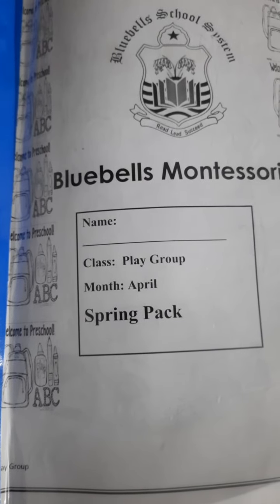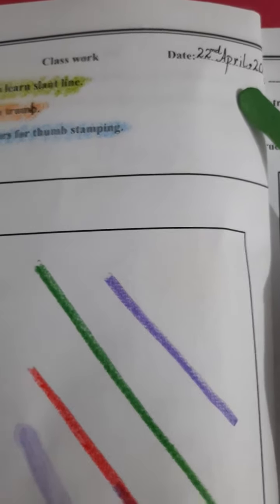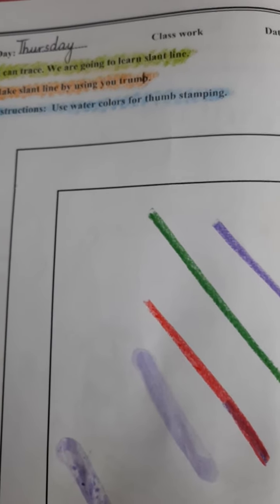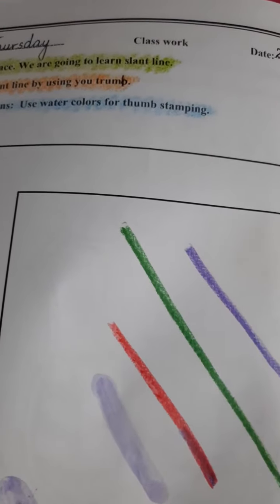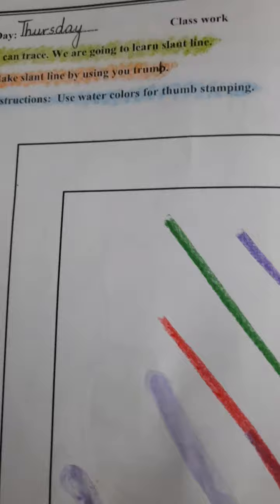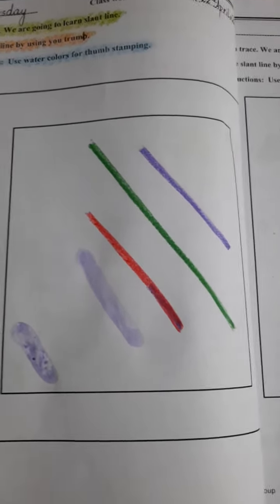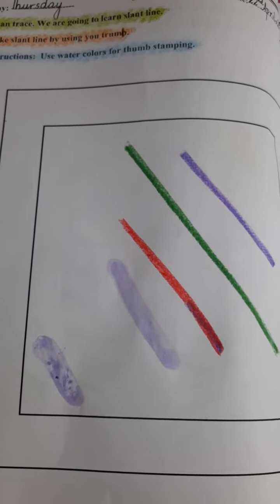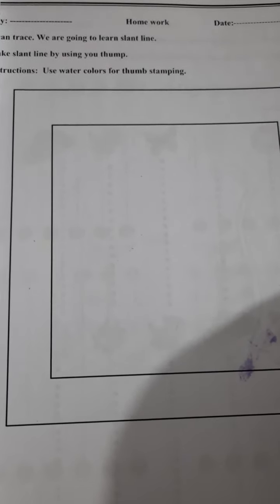PlaygroupEnglish Thumb stamping 22nd April,2021